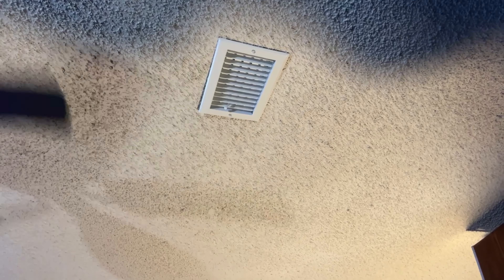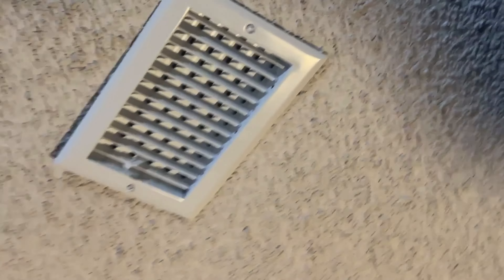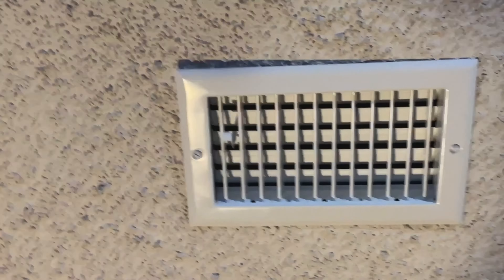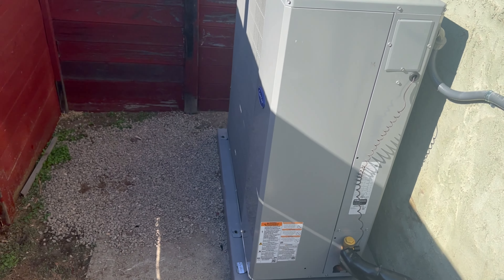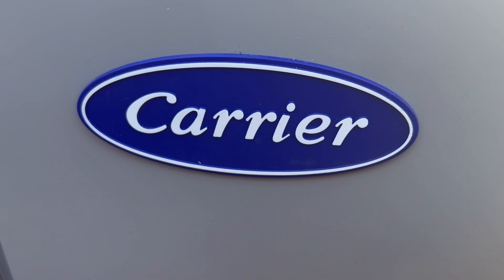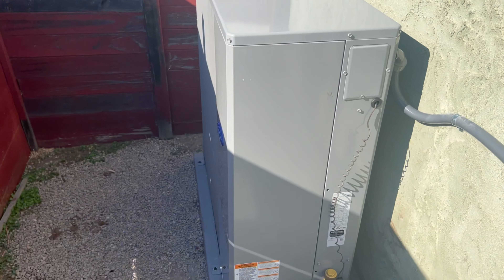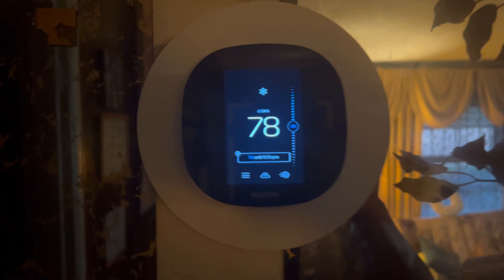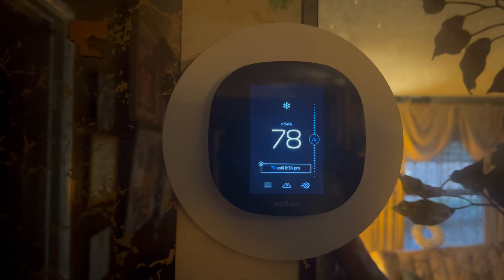New ac unit (Full Video) 4K60 FPS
This is the full video